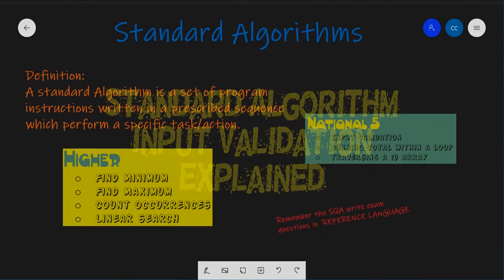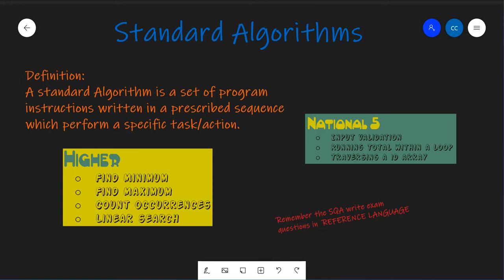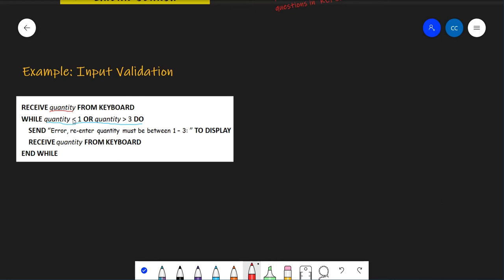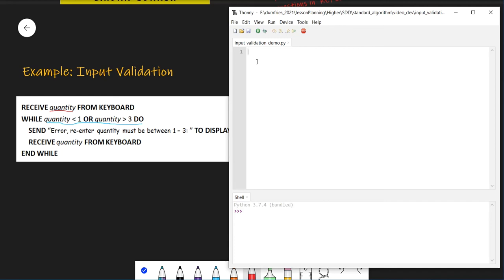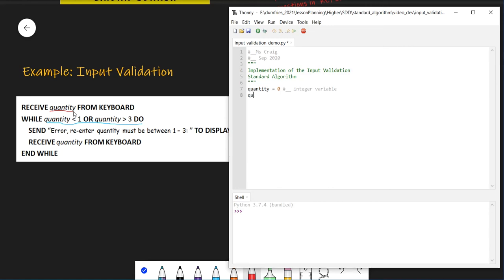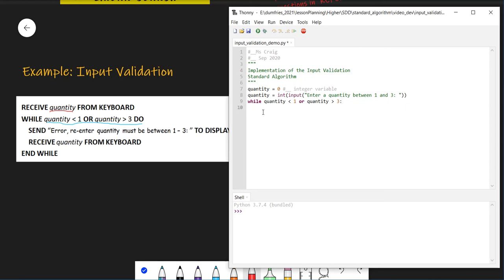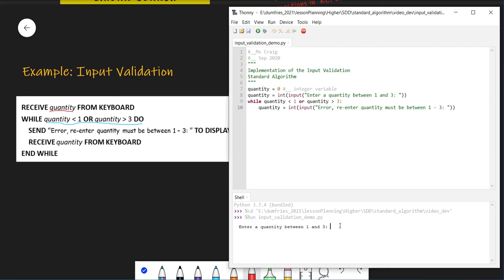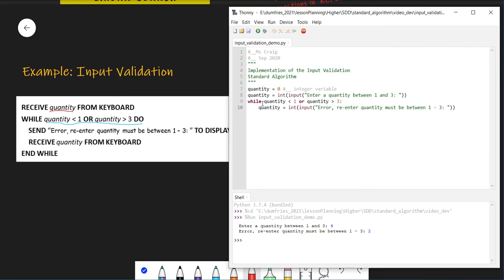Standard Algorithm: Input Validation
This video will explain and implement the standard algorithm: input validation, part of the N5 Computing Science course.